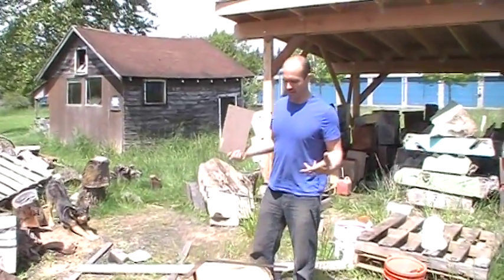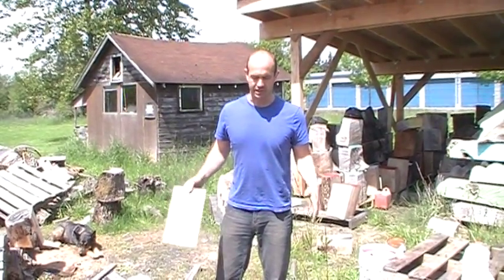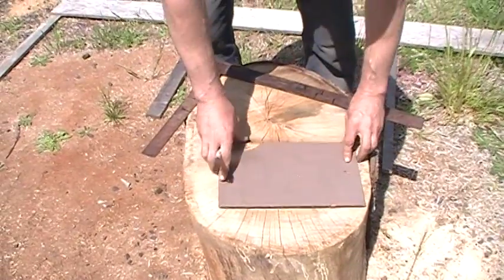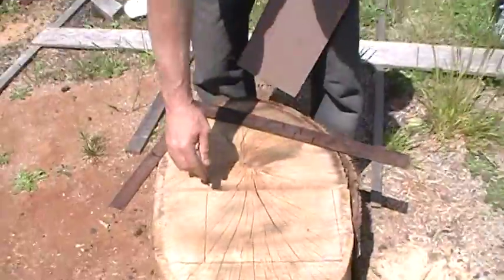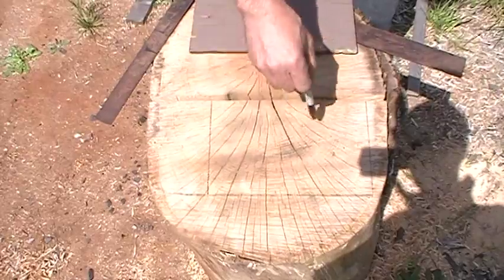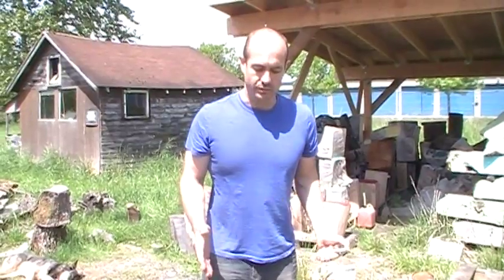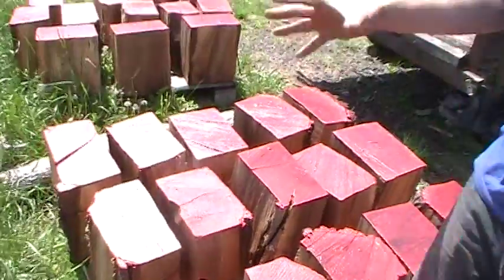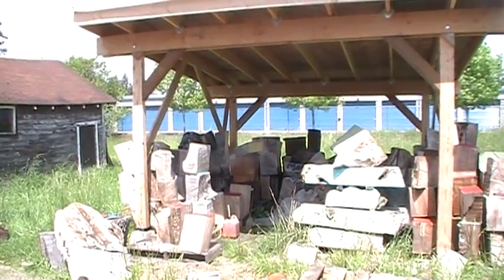block cutting post for facebook